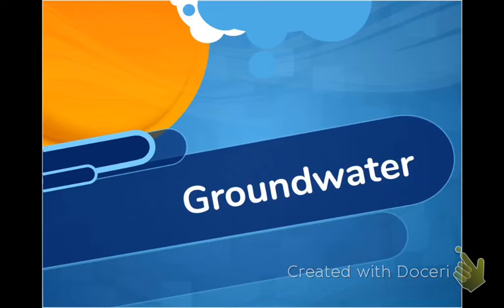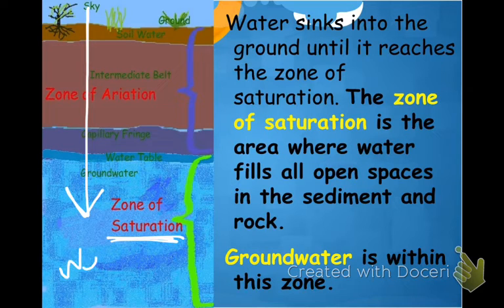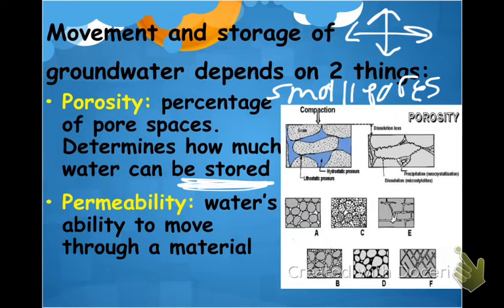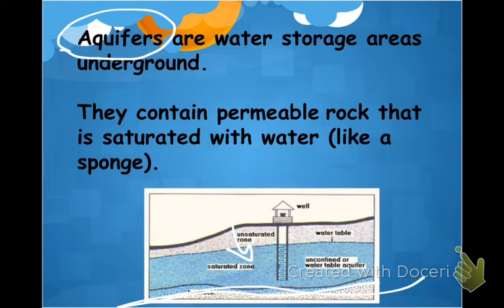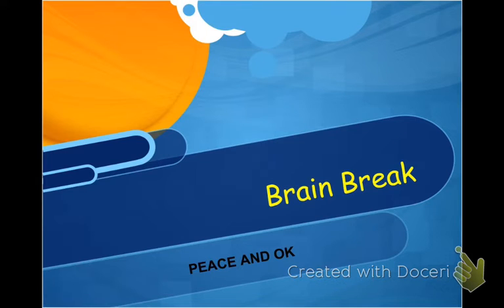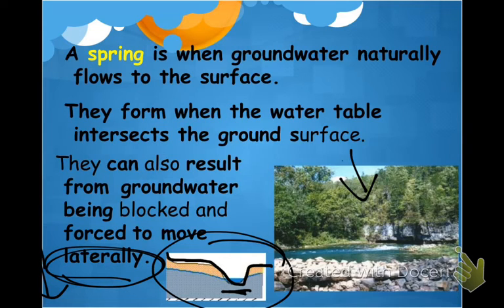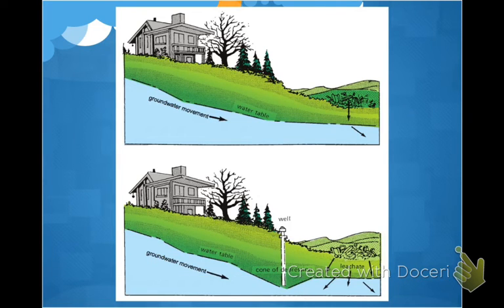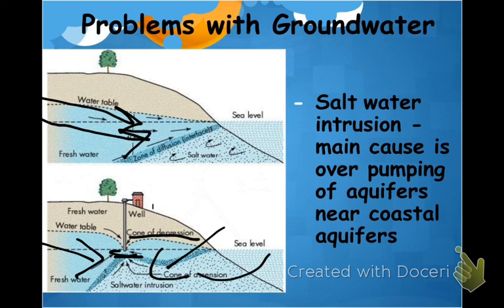unit 6 Part 2